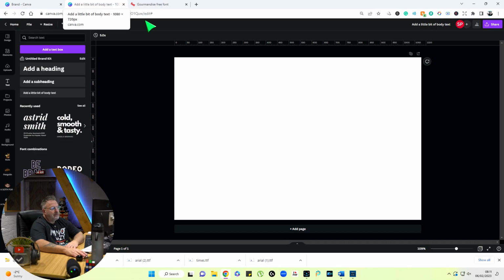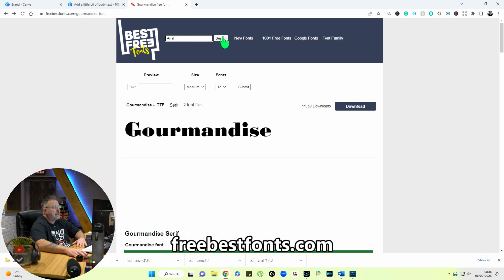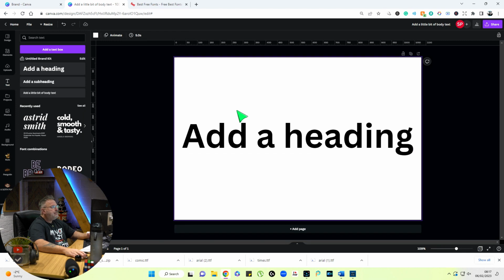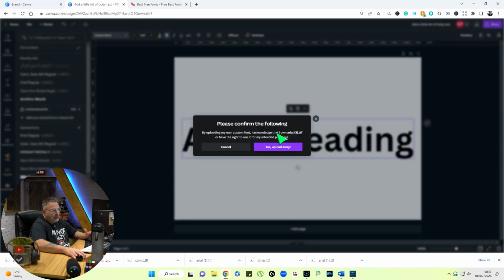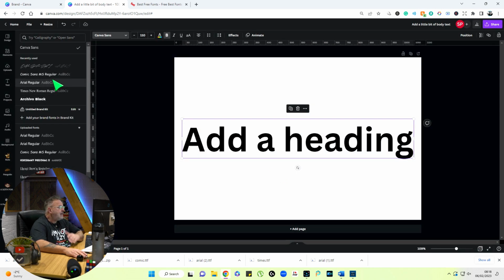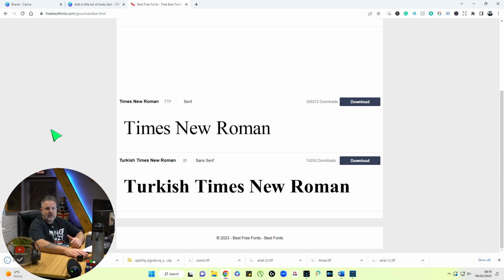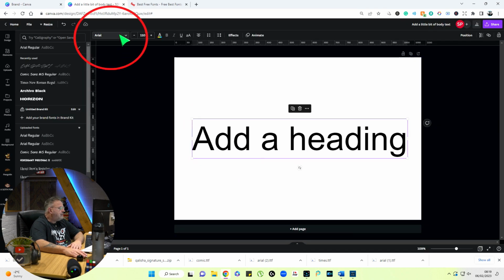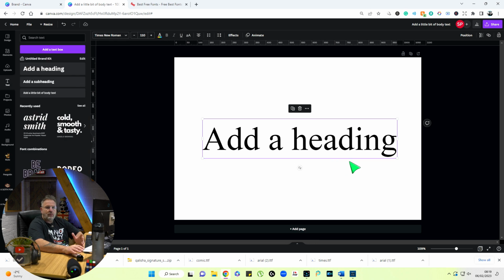Adding Custom Fonts in Canva ✍️ Yes, You CAN Use Your Own Fonts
In this video, I explain how to add your own fonts to Canva, including popular fonts like Arial and Times New Roman. I cover whether it’s possible, what you need in terms of a Canva Pro account, where to safely download fonts, and what you need to know about licensing and usage rights. This is a straightforward guide for anyone creating books, interiors, or designs in Canva who wants more control over typography.

*Everything is free on this channel. Share the channel, get onboard. Cheers. Steve*